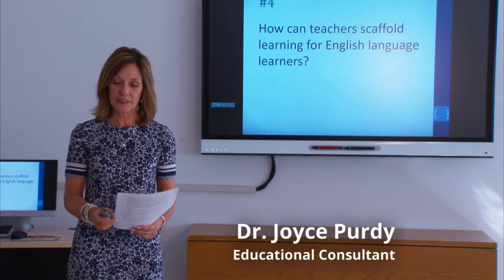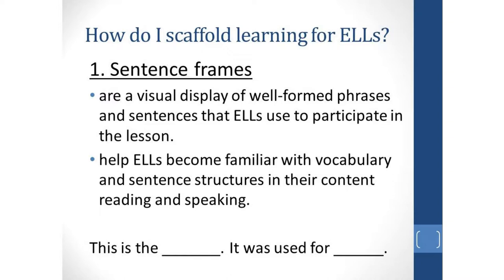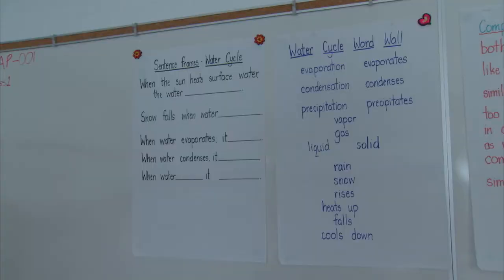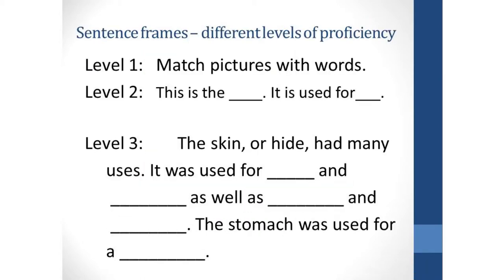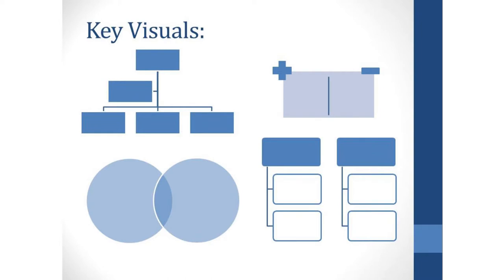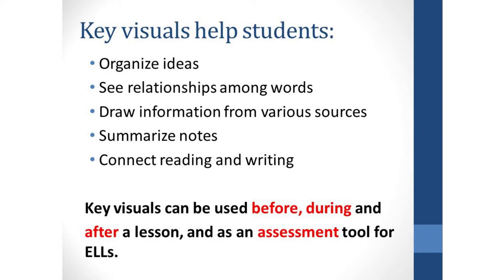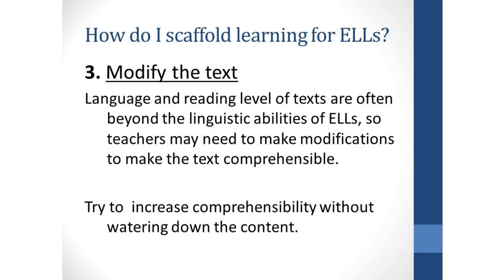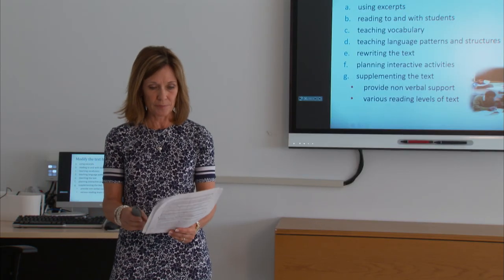Strategies for Supporting English Language Learners: Video 4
How can teachers scaffold learning for English Language Learners?